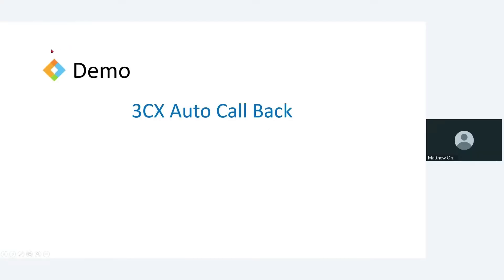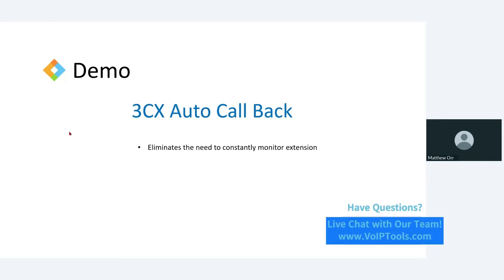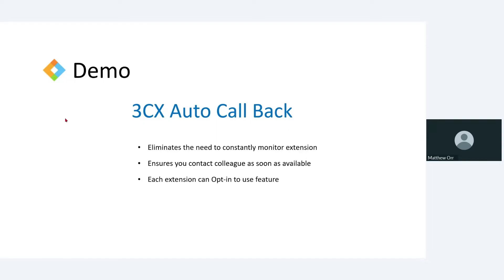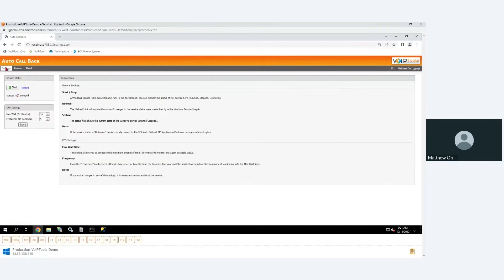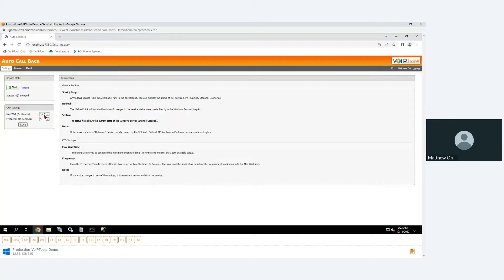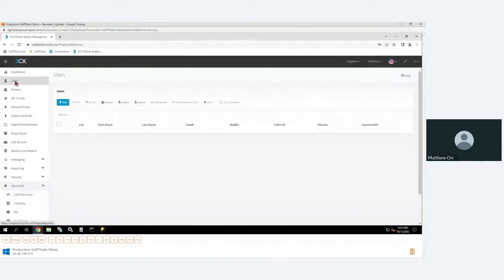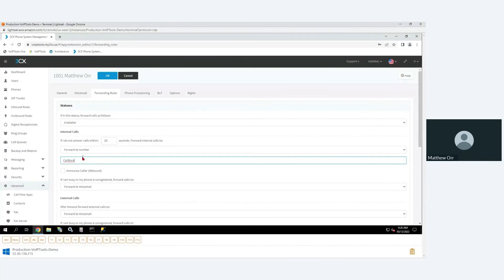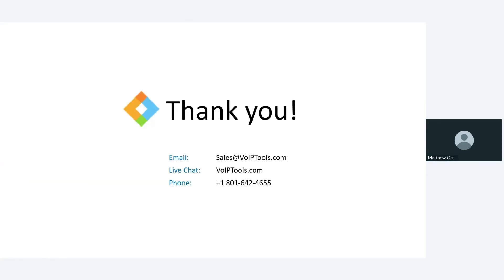Auto Call Back for 3CX phone systems by VoIPTools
Reduce queue wait times with Auto Call Back by VoIPTools! Allow customers the option to receive a call back when an agent becomes available. The custom, pre-recorded messages save time, increase productivity, reduce tedium, and ensure professional communication each time! Clip from Automation Tools by VoIPTools Live Webinar hosted October 13th 2022